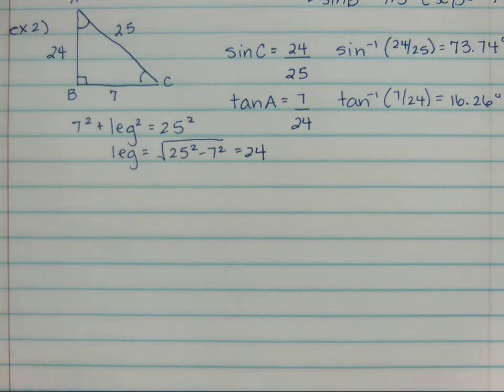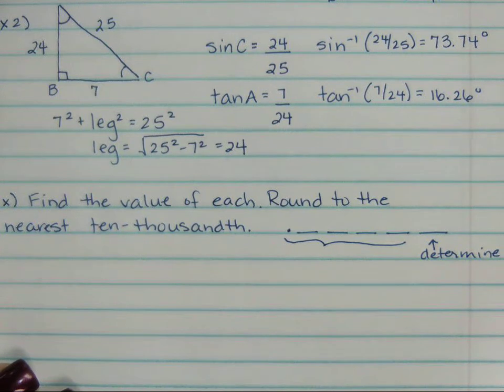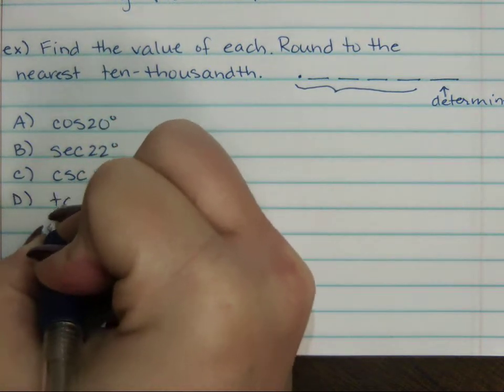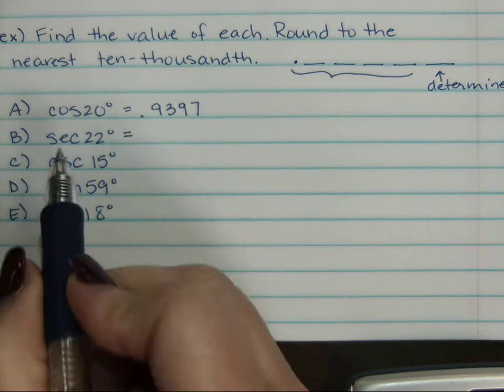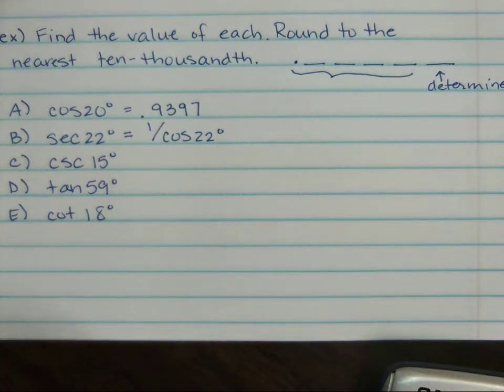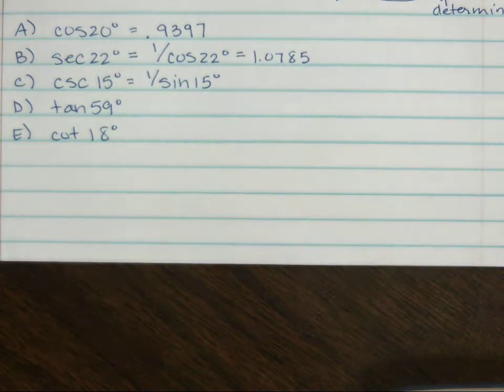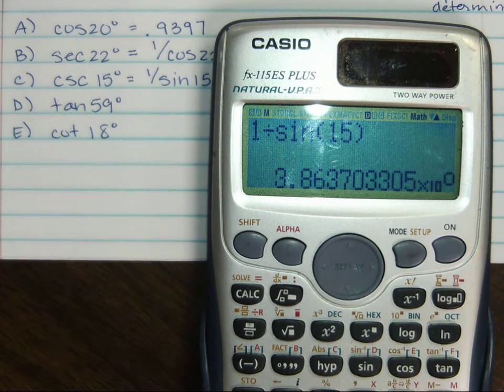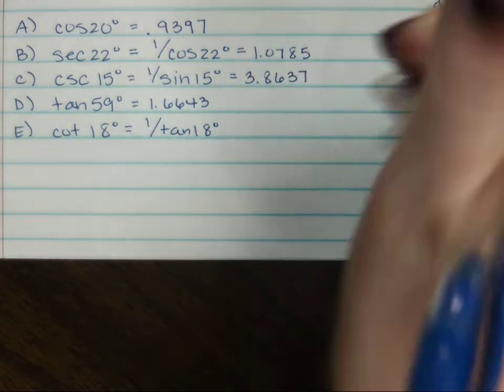SOHCAHTOA Reciprocals 2